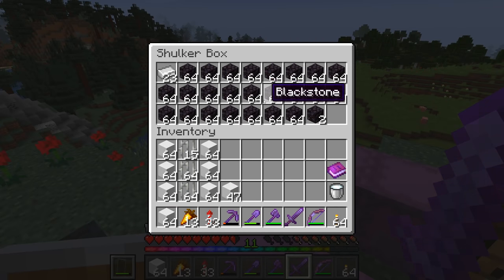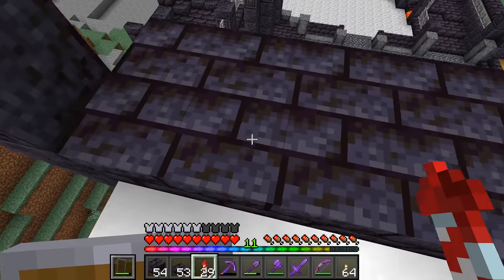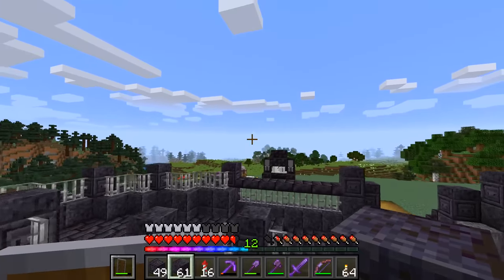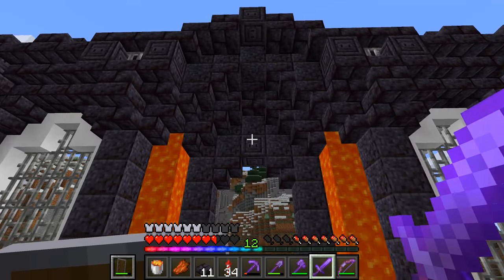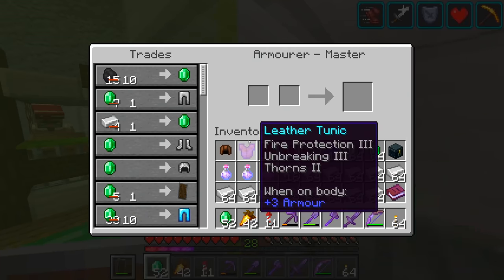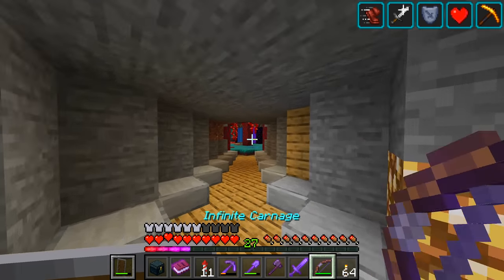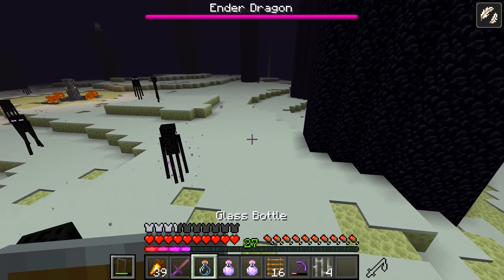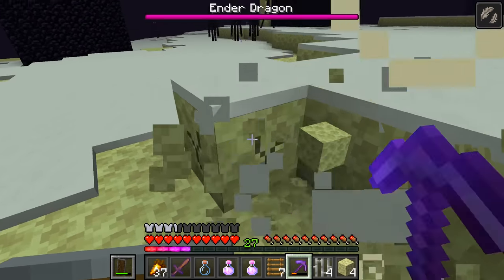The FIRST Dragon Challenge! | Minecraft Survival Ep.70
Minecraft Survival Let's Play - Today in Minecraft Survival, we get back to work on Blackstone Manor with some walls and a proper entrance into the manor. We also attempt our first ever Minecraft Dragon challenge!

Welcome to Python Plays Minecraft Survival! In this Minecraft Survival Let's Play, you can expect pretty much everything Minecraft Survival has to offer: Exploring the Minecraft world, creating lovely Minecraft Survival builds, caving in Minecraft Survival as well as the technical aspect of Minecraft Survival with farms and more! Hope you enjoy this Minecraft Survival Let's Play, thanks for stopping by!

▶ Python Plays Minecraft Survival World Seed
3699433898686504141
"DEFAULT" World Type

▶ Send Fan Art To...
♬ Background Music
Intro - "Stal" (By C418)

This is my Minecraft Survival Let's Play - Episode 70!